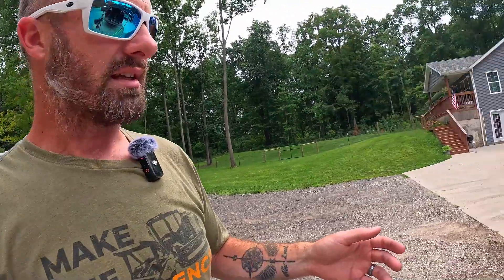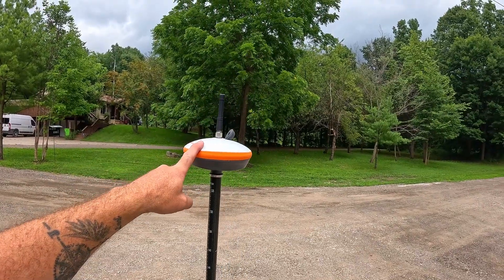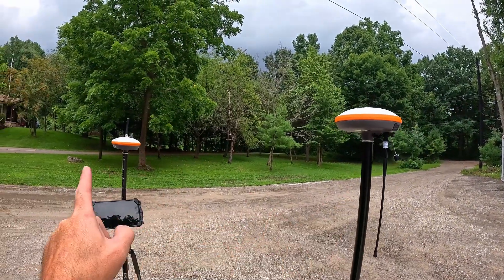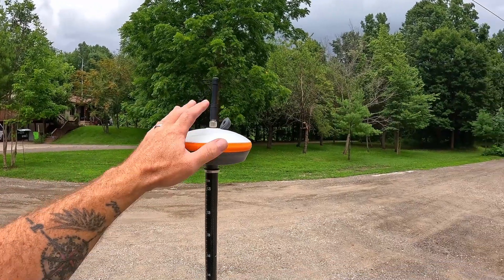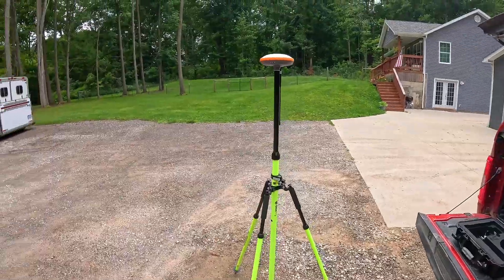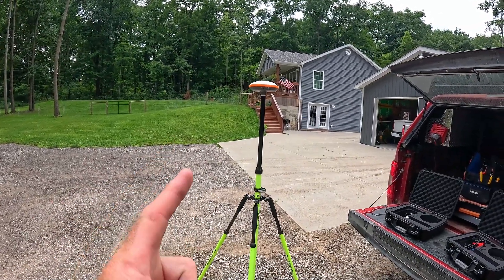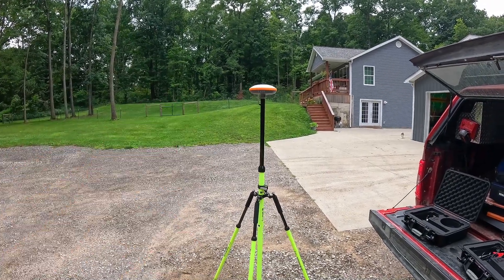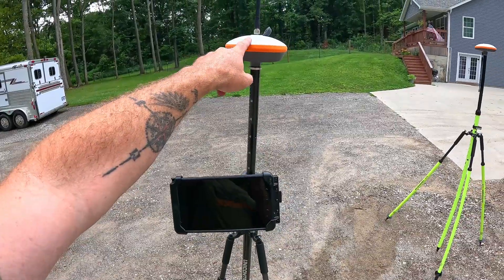GPS Basics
In today's Down & Dirty we're talking about GPS basics.